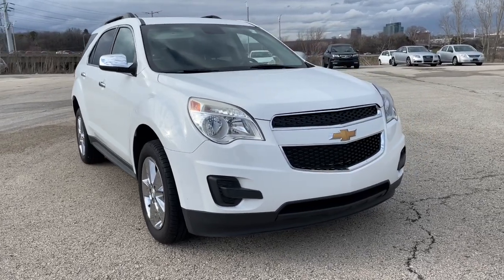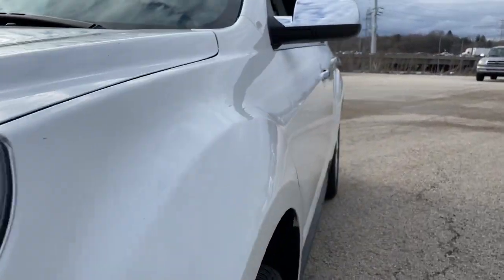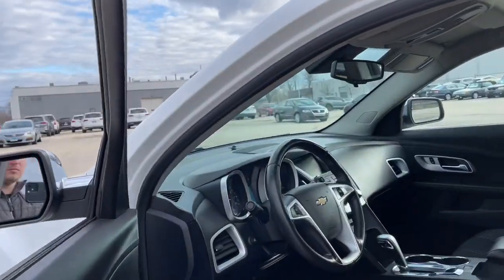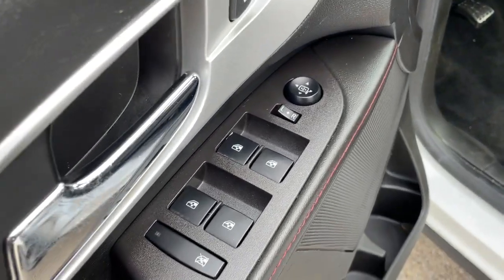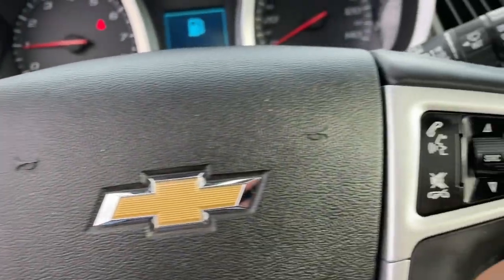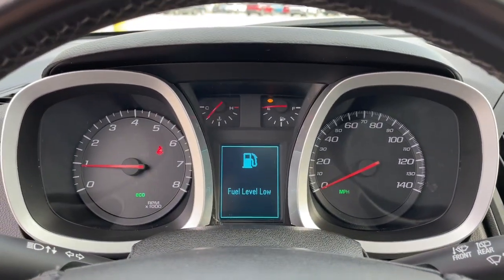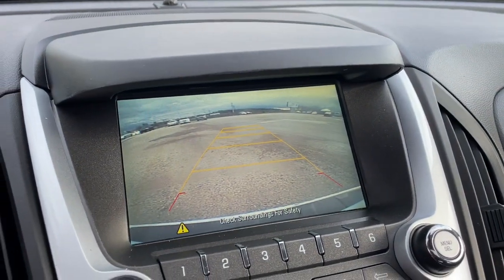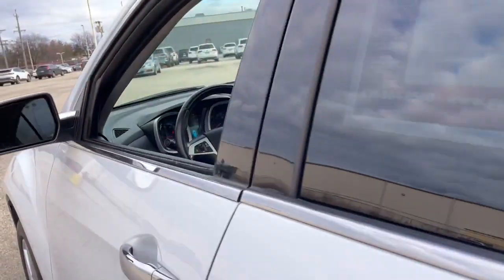2015 Chevrolet Equinox Downers Grove, Elmhurst, Naperville, Lislie, Countryside, IL V15573AA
Summit White Used 2015 Chevrolet Equinox available in Downers Grove, Illinois at Pugi Hyundai Mazda VW. Servicing the Elmhurst, Naperville, Countryside, Lislie, IL area.

2020 W. Ogden Ave

Recent Arrival!Summit White 2015 Chevrolet Equinox LT 1LT20/29 City/Highway MPG 20/29 City/Highway MPGTouch Screen Radio, Awd, AWD.Awards:* JD Power Initial Quality Study, JD Power Dependability Study * JD Power Initial Quality Study * 2015 IIHS Top Safety Pick * 2015 KBB.com 10 Best Used Compact SUVs Under $15,000 * 2015 KBB.com 10 Best Used Family Cars Under $15,000LT 1LT6-Speed Automatic with Overdrive 2.4L 4-Cylinder SIDI DOHC VVT AWD